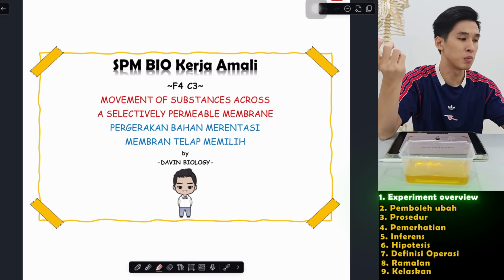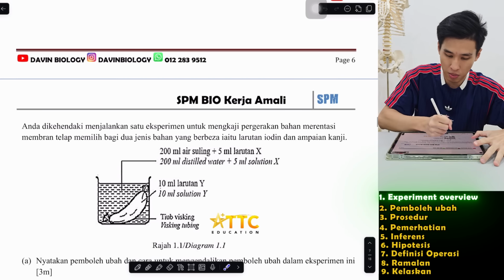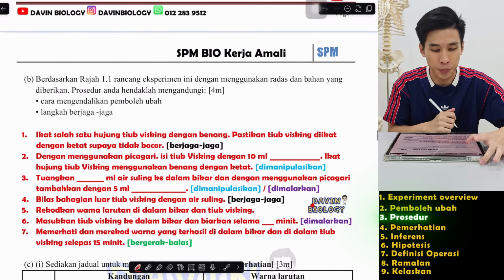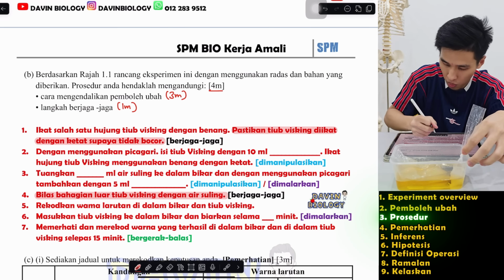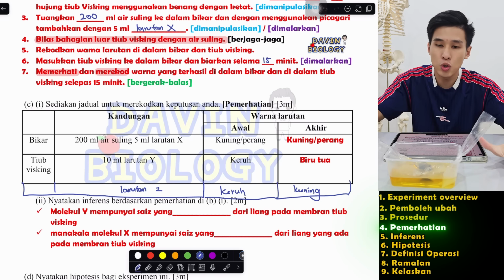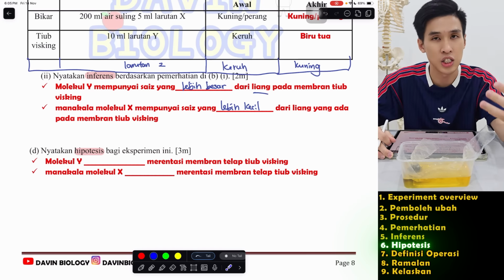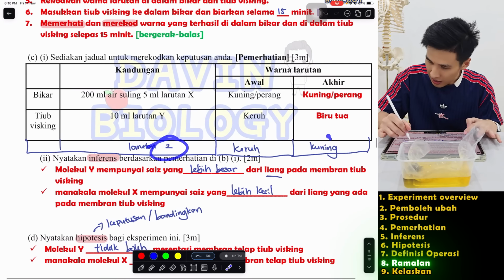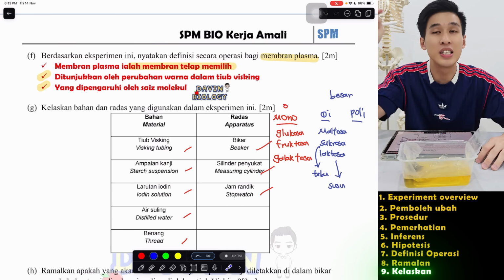(BM) SPM BIO AMALI 2025 - Eksperimen Tiub Visking | Teknik Menjawab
MY RAMALAN
-Mungkin ada dua tiub Visking, satu dengan kanji, satu lagi dengan air suling atau bahan lain seperti barli. Kedua-duanya akan direndam dalam larutan iodin
-Yang mengandungi kanji akan bertukar menjadi biru gelap, manakala yang satu lagi akan bertukar menjadi kuning.

00:00 Experiment overview
04:13 Pemboleh Ubah
05:58 Prosedur
10:06 Pemerhatian
11:29 Inferens
12:43 Hipotesis
14:31 Definisi Operasi
16:32 Ramalan
18:09 Kelaskan
19:58 Special Announcement